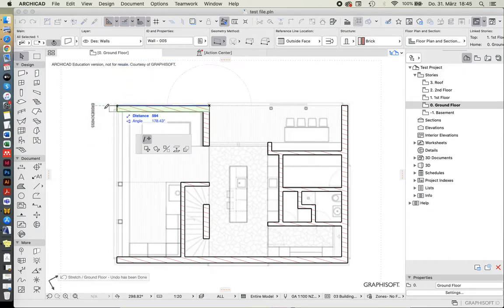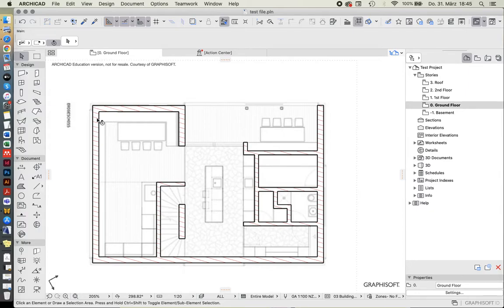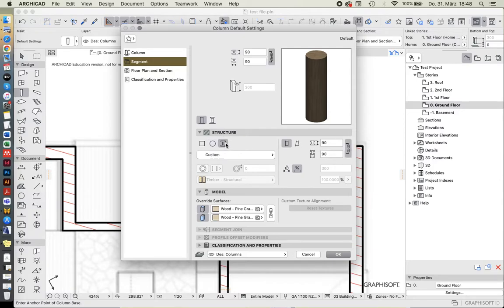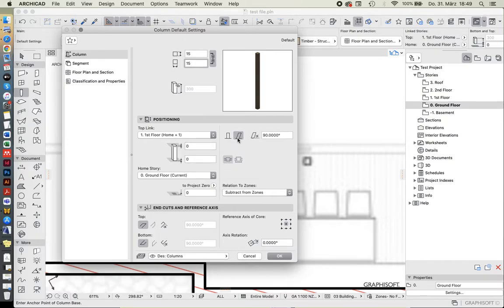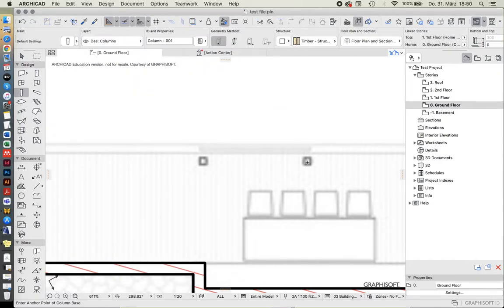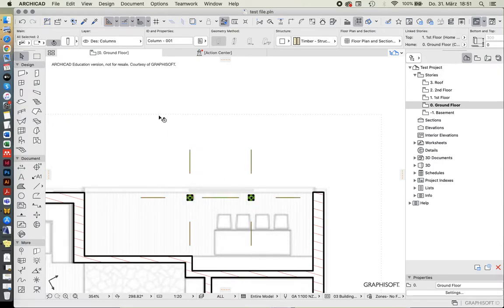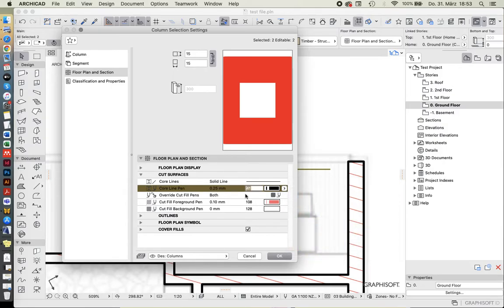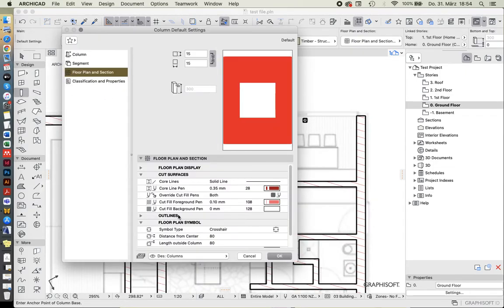ArchiCAD 23 - Tutorial: The column tool in ArchiCAD 23 (Beginner)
Tutorial for architecture students and ArchiCAD beginners.
Video 007

Using the column tool in ArchiCAD 23 for macOS.
. Using the 3D column tool starting at around [3:30]
. additional drawing tipps and techniques
. drawing settings for the column tool